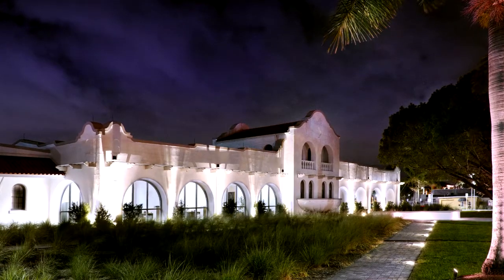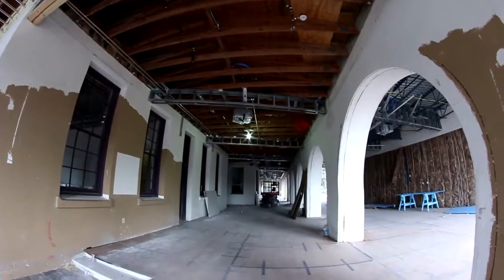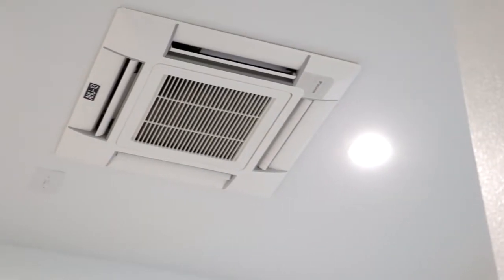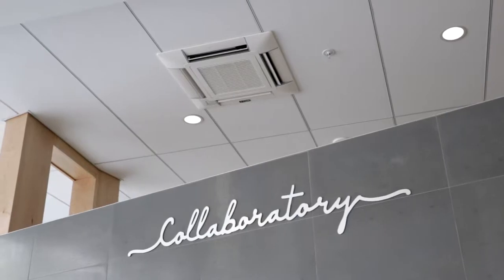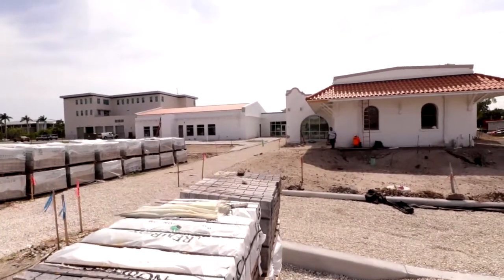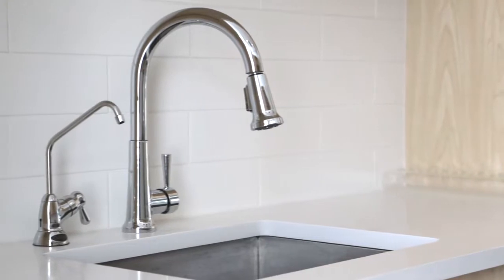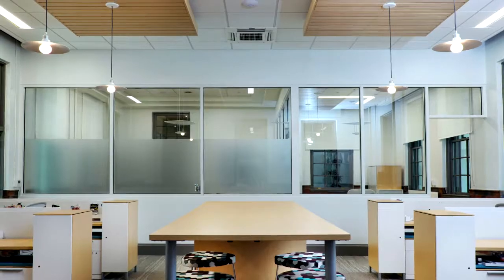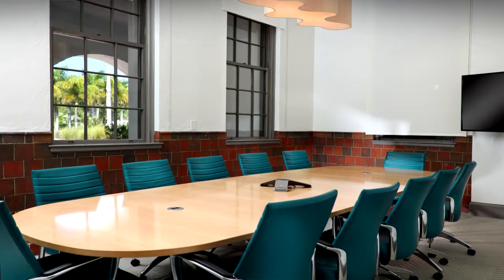Collaboratory - Sustainable Green Building